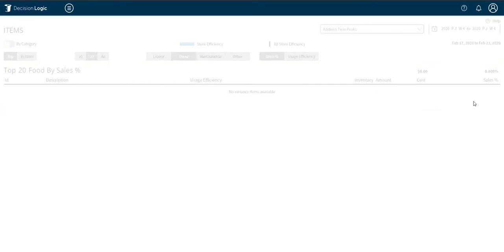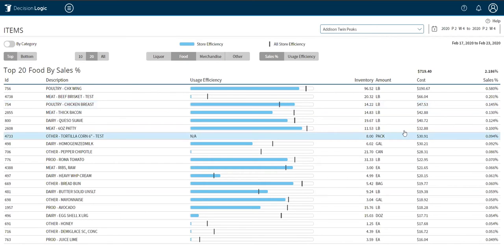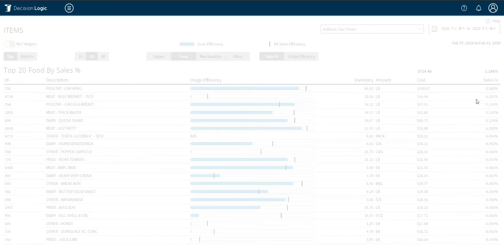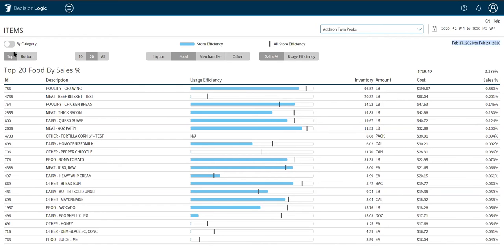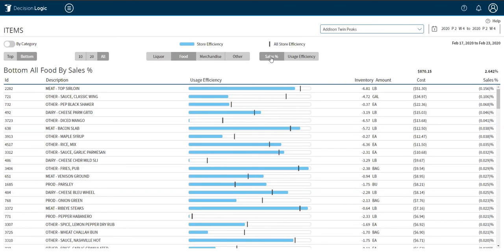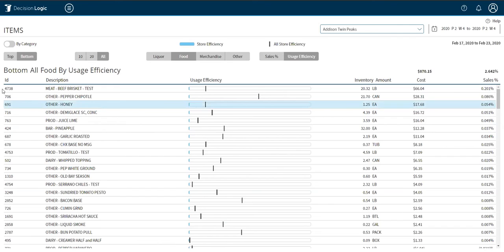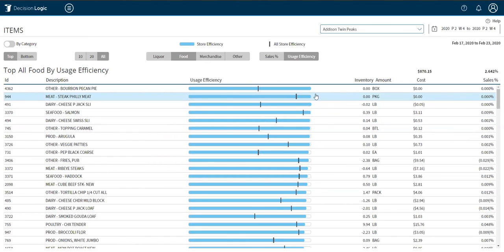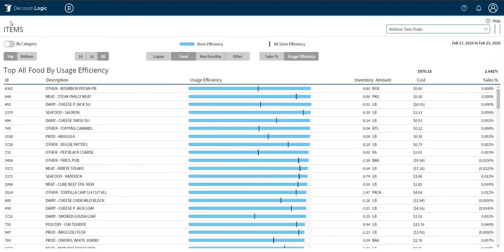Using the Usage Efficiency Report in Decision Logic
This video will show you how to use the Usage Efficiency Report in Decision Logic